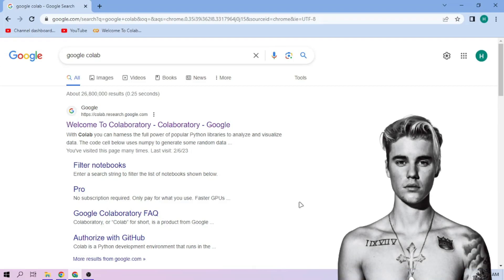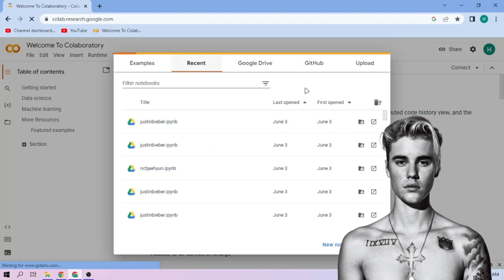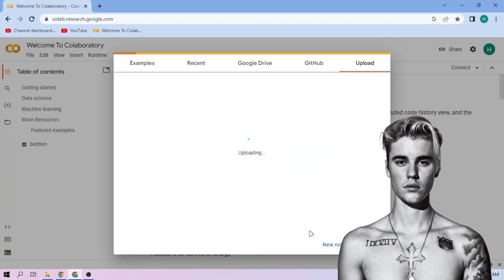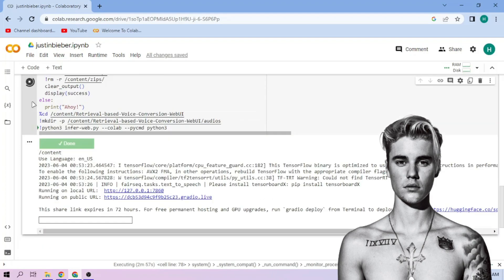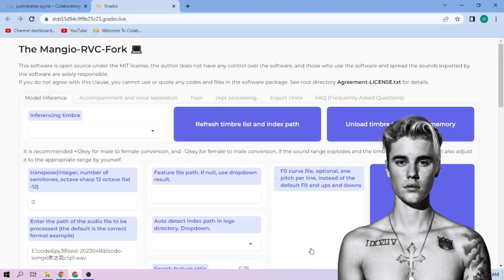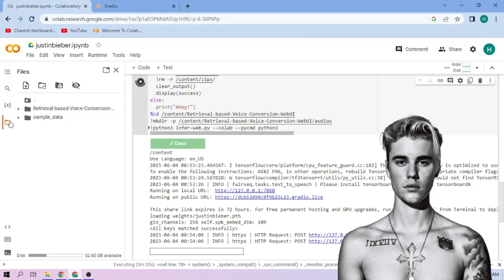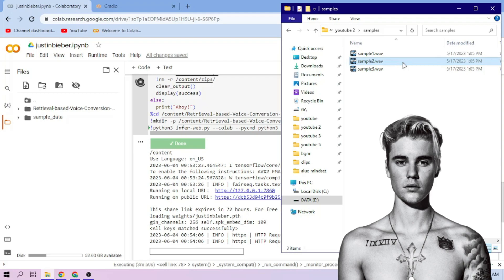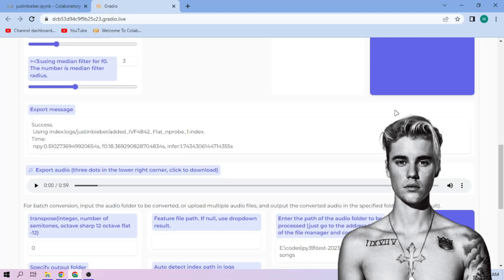Justin Bieber AI Voice Model - RVC 1-CLICK Google Colab Setup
Justin Bieber RVC AI voice model by djf on Google Colab setup with just one click!